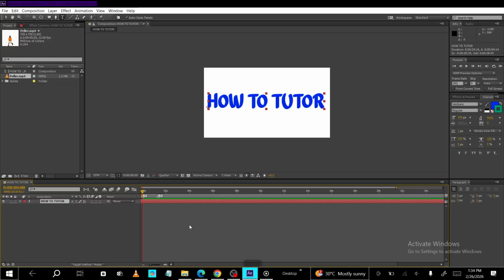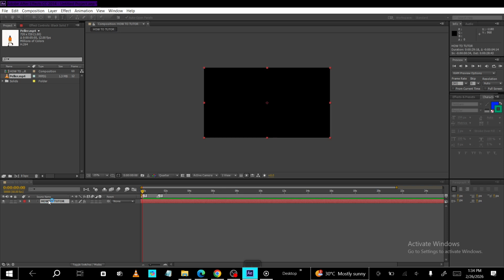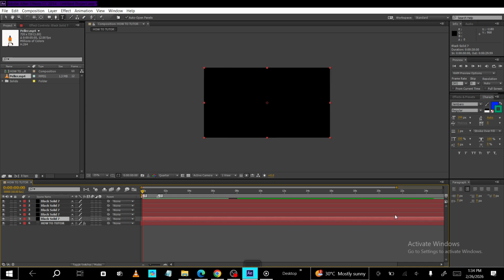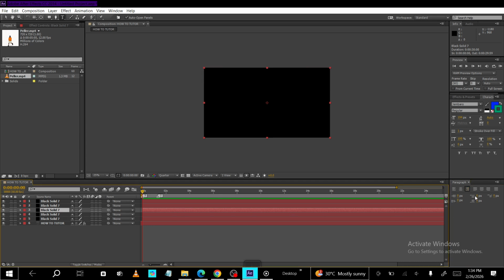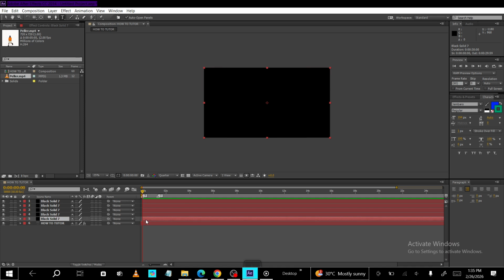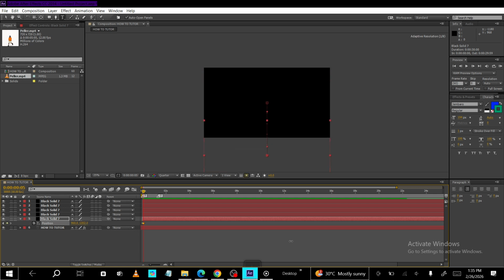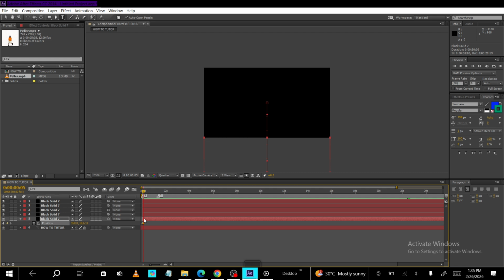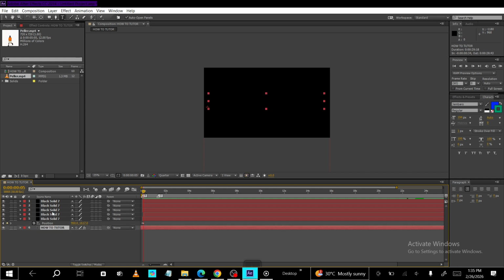How to Create Shutter Intro in After Effects 2026 (Quick Guide)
In this comprehensive tutorial, we will guide you through the process of creating a dynamic shutter intro in After Effects. This video is perfect for both beginners and experienced users who want to enhance their project with engaging animations and effects. You'll gain valuable insights into the tools and techniques used in creating professional-grade intros that capture attention.

By watching this video, you'll learn step-by-step how to design a shutter intro, including keyframe animation and effects application. Enhance your video projects today by mastering this skill. Watch till the end for all the essential details!